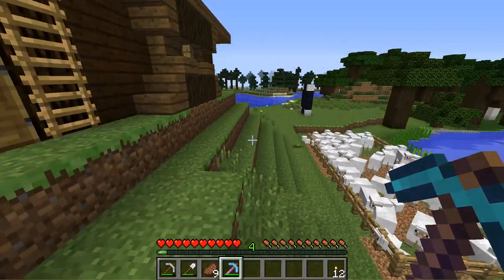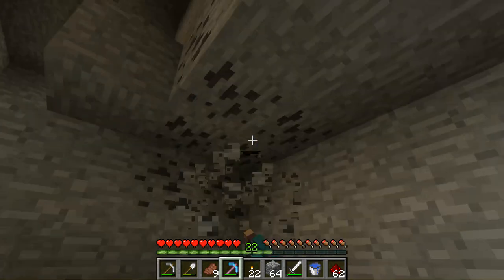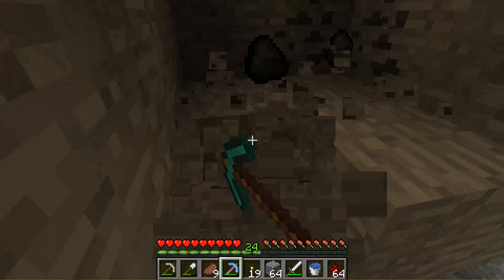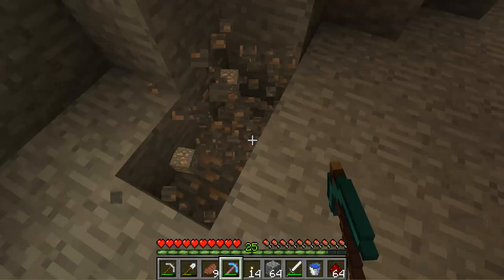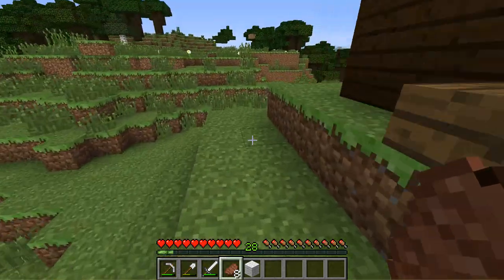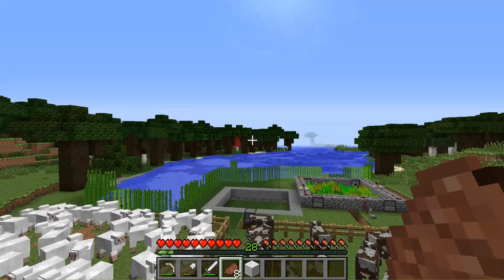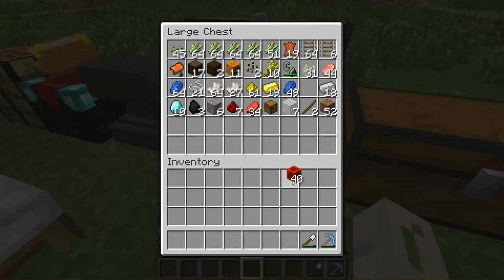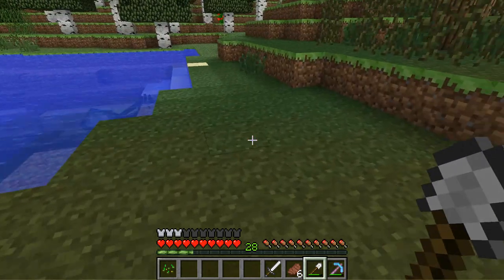Aquas's Adventure: Episode 11 - Building Door!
Hello everybody AquaGear here! Today we move and get some stuff done ;) Make Sure to Leave a like as it supports my channel and leave a comment or suggestion for what i should do next time. ;)

Links!